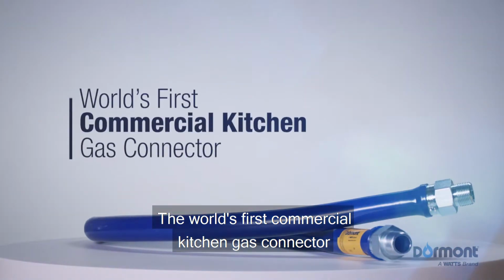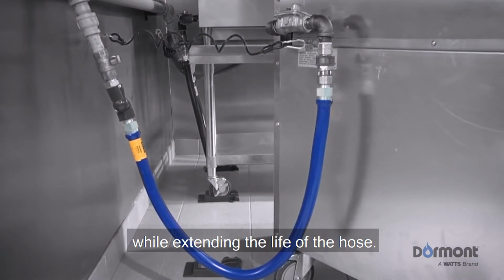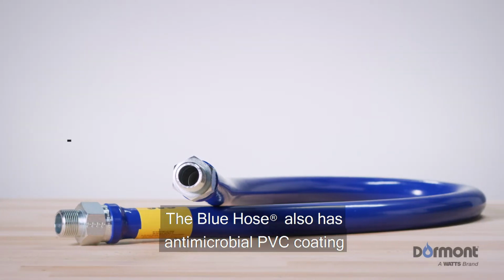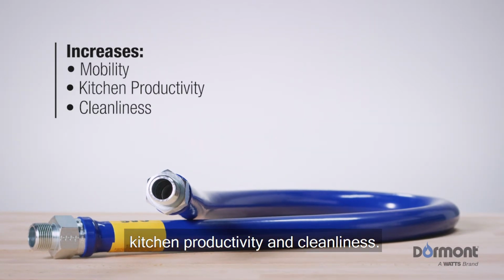Dormont Blue Hose: Gas Connector Kit